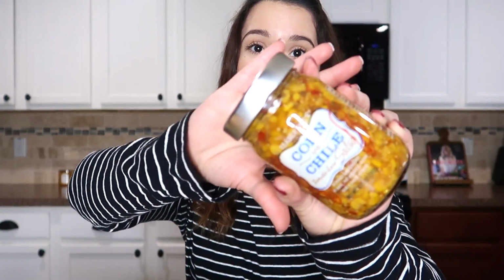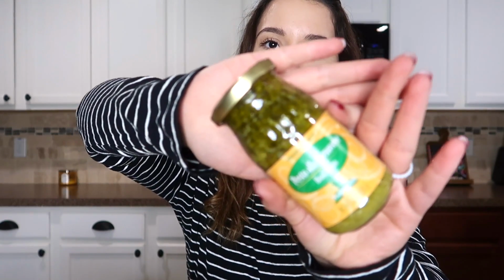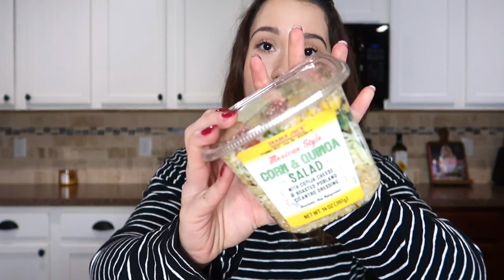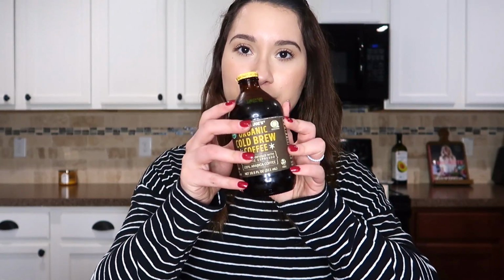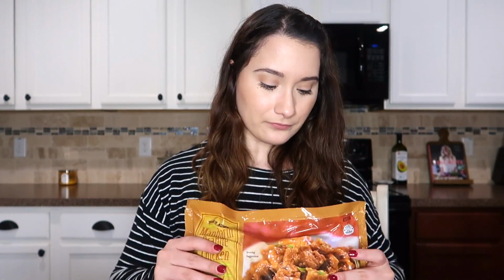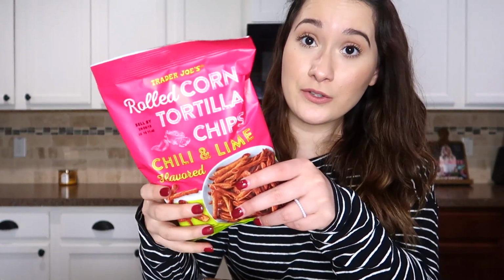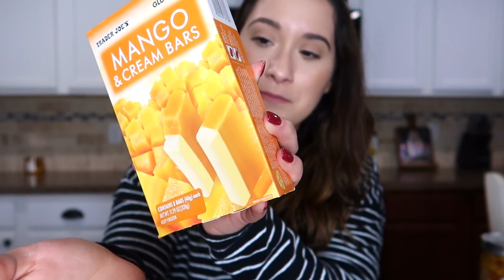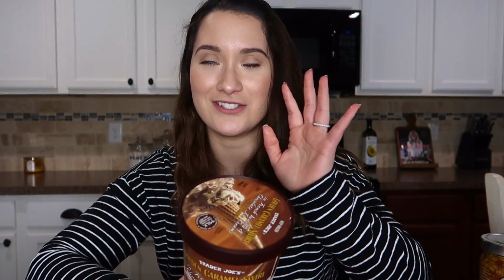TRADER JOE'S FAVORITES |TOP 10 MUST HAVES!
Hey guys! Here is a Trader Joe's Must Haves videos! Go checkout my friend Caitlyn! You'll love her!